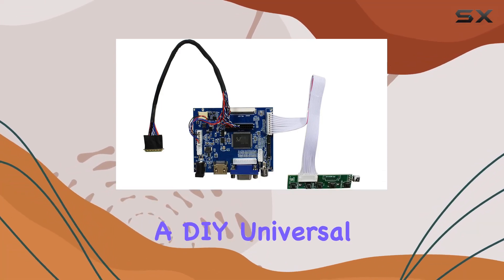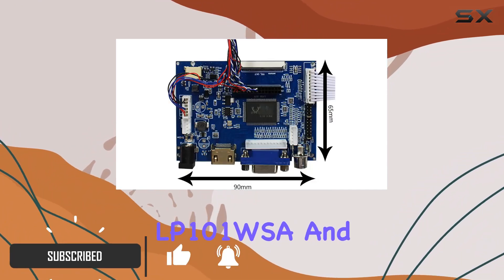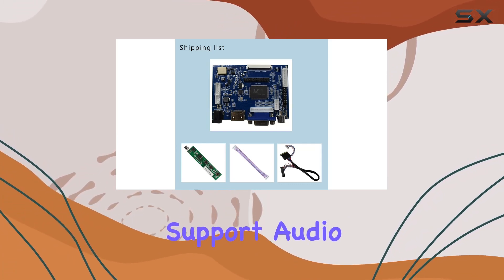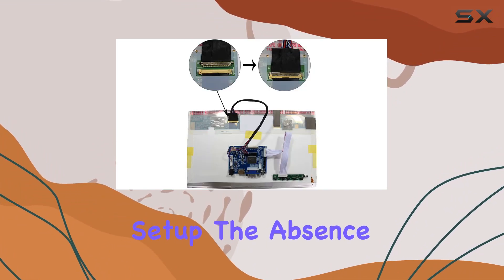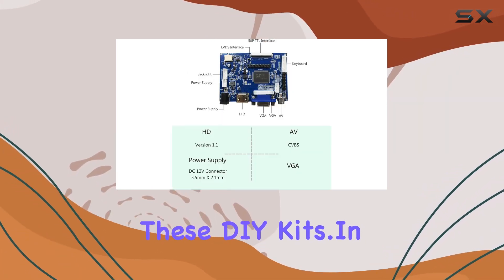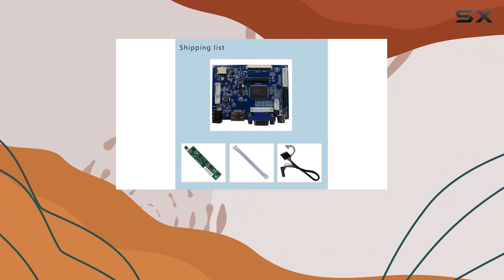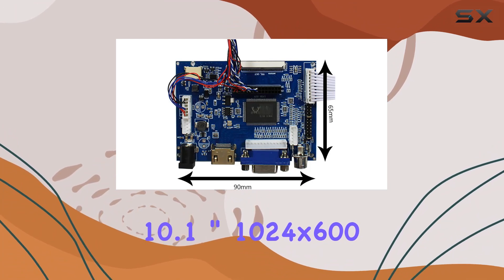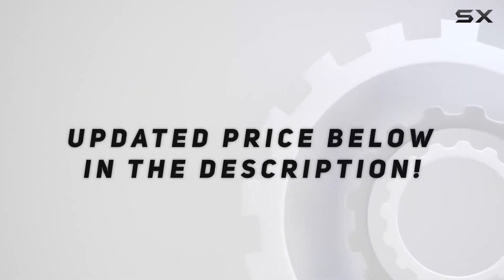Universal LCD Controller Board Kit Review - HDMI VGA 2AV LVDs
0:00 Intro
0:06 Review

Things that we mentioned in this video:
HDMI VGA 2AV LVDs : B06XHYDYKJ